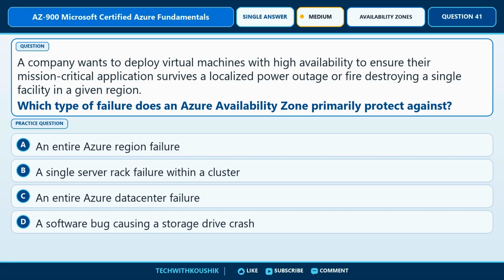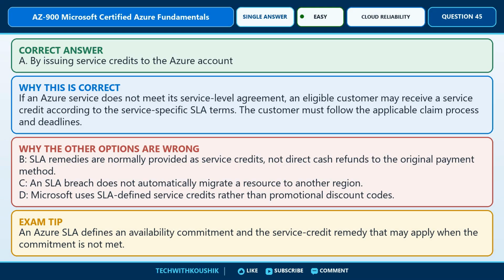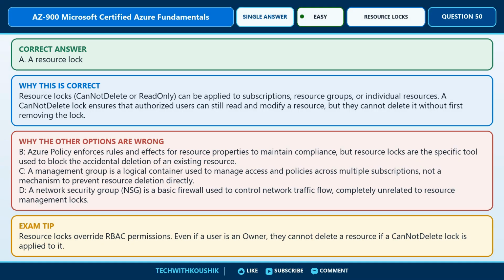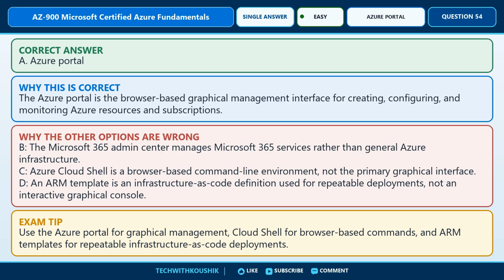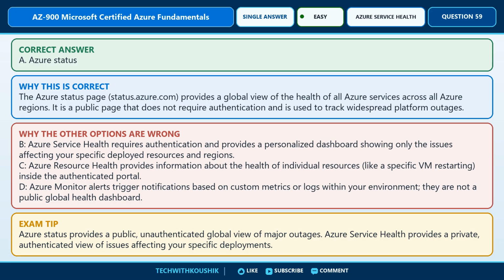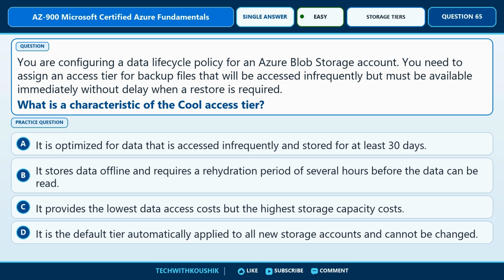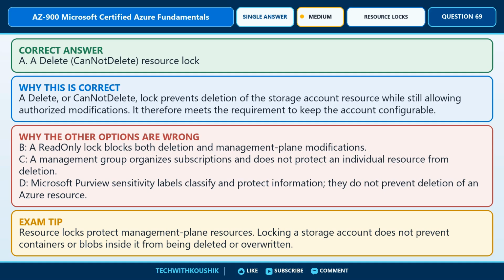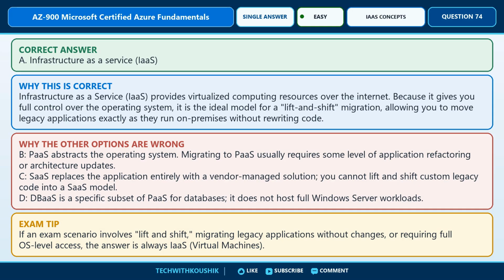AZ-900 Exam Prep Questions & Answers 2026 | Microsoft Azure Fundamentals | 34 Questions | Set 2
Take on another set of AZ-900 Microsoft Azure Fundamentals exam-style questions with Set 2, covering Questions 41–74.

Prepare for the Microsoft AZ-900: Microsoft Azure Fundamentals exam with this 2026 AZ-900 practice-question series for the Microsoft Certified: Azure Fundamentals certification.

How many can you answer correctly before checking the explanations?

Focus not only on the correct answer, but also on why the other options are less appropriate.

Ideal for learners searching for AZ-900 practice questions and answers, AZ-900 mock tests, Microsoft Azure Fundamentals exam preparation, Azure certification training, and Microsoft Certified: Azure Fundamentals preparation.

00:00 Introduction
00:24 Question 1
02:38 Question 2
04:15 Question 3
06:15 Question 4
08:04 Question 5
10:32 Question 6
12:04 Question 7
13:50 Question 8
15:35 Question 9
17:06 Question 10
19:22 Question 11
21:41 Question 12
23:58 Question 13
25:35 Question 14
27:52 Question 15
29:59 Question 16
32:02 Question 17
33:50 Question 18
35:36 Question 19
37:20 Question 20
39:07 Question 21
40:47 Question 22
42:42 Question 23
44:58 Question 24
47:24 Question 25
49:40 Question 26
51:20 Question 27
53:22 Question 28
55:20 Question 29
57:29 Question 30
59:21 Question 31
01:01:22 Question 32
01:03:03 Question 33

469 Questions • 12 Standalone Sets

Set 1: Q1–40
Set 2: Q41–74
Set 3: Q75–109
Set 4: Q110–151
Set 5: Q152–193
Set 6: Q194–234
Set 7: Q235–274
Set 8: Q275–315
Set 9: Q316–354
Set 10: Q355–392
Set 11: Q393–430
Set 12: Q431–469

For personalised Azure certification guidance, study planning, exam strategy, cloud fundamentals, Azure projects, or cloud career development:

For Microsoft certification practice questions, Azure exam preparation, study guides, exam tips, cloud fundamentals, and cloud tutorials.

Every set is standalone, so continue with whichever practice video you want to tackle next.